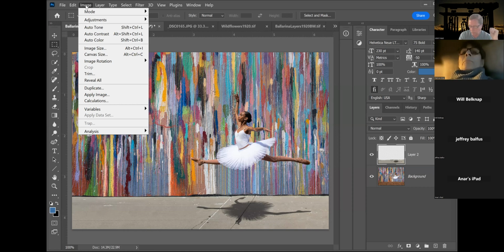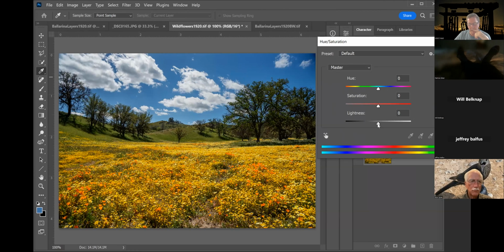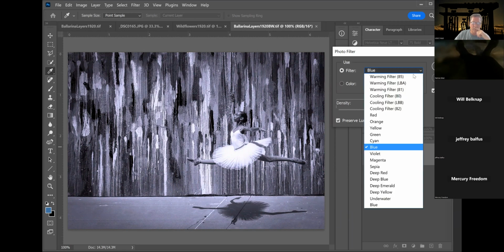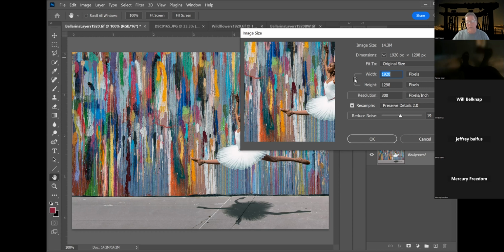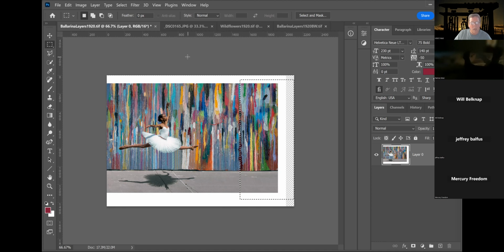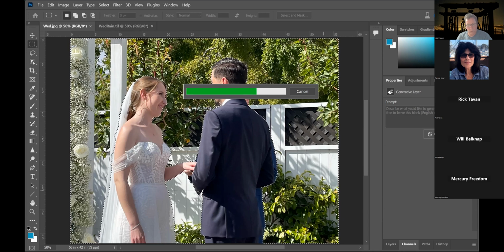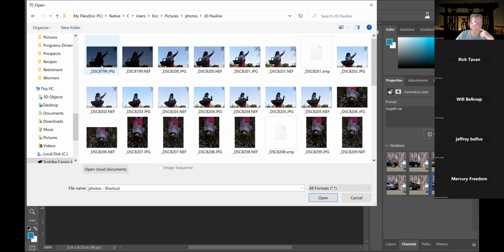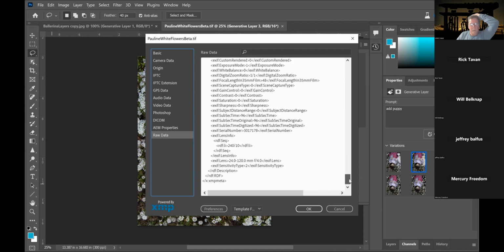Photoshop Basics - The Image Tab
This is the most used tab in Photoshop for photographers. Take a look at the functions under the tab and which are most useful and which are rarely used.
Examples of functions are shown and the conversion from color to black and white images is demonstrated.